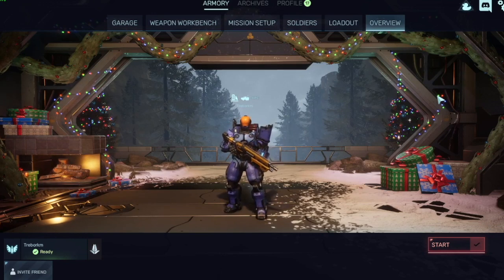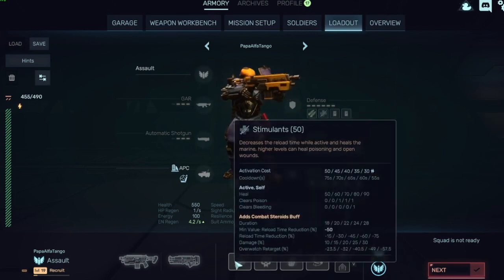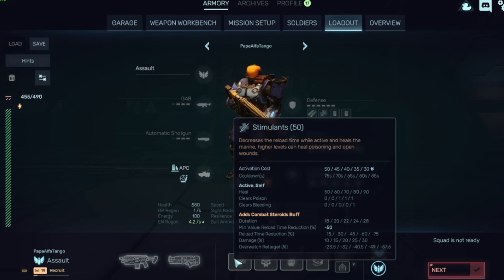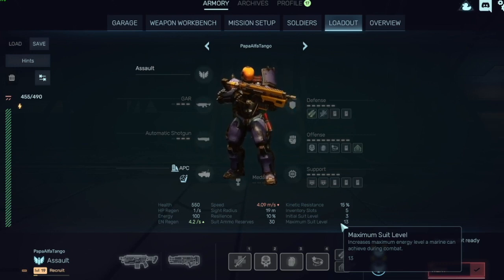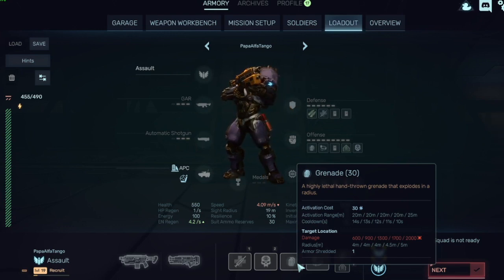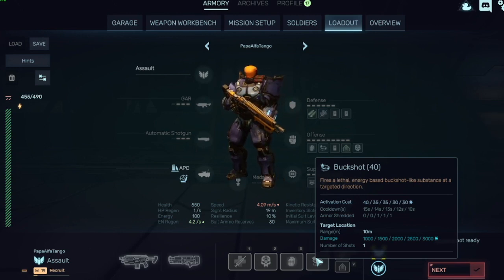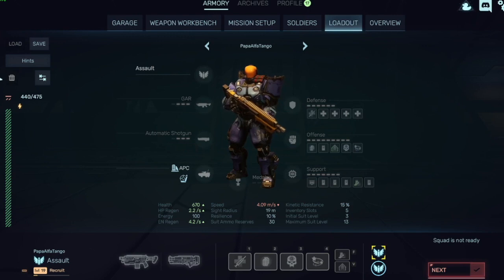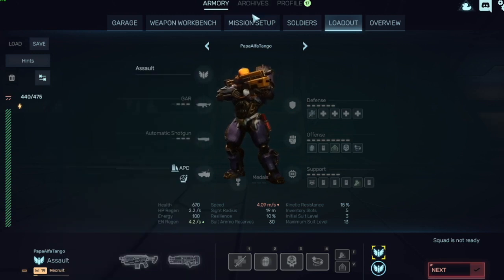Red Solstice 2 Beginner Tutorial: Getting Started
Red Solstice 2 vet Robert goes through the basics of how to set up a new character for Pat. This is meant to be a guide for anyone else who wants to get into Red Solstice 2 but just doesn't know where to start with all the options.

Here is what we cover and when:

00:23 What is Red Solstice 2?
00:48 How to join a group
01:26 Getting Started with Skills
08:36 Weapons loadout
09:26 Energy
12:56 Optomizing Defense, Offense, and Support loadout.
14:36 Promotion; how to determine what you need and next steps.
15:33 Mission Setup
20:12 Map
21:38 Final details

About Us: Fathers of Chaos is a group of friends that like to play scary games and have a good time. Join us for the laughs, screams, and utter chaos that will ensue.

Catch us live most Fridays and some other random days at the following locations: